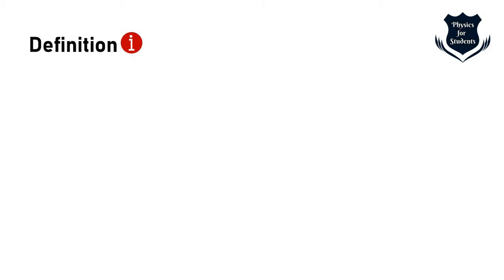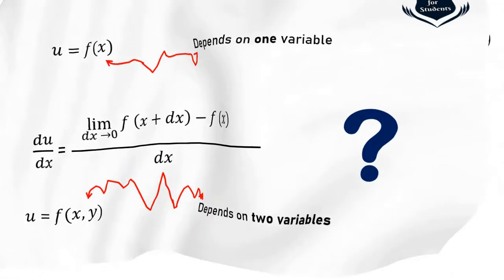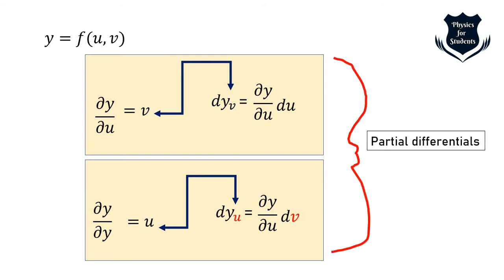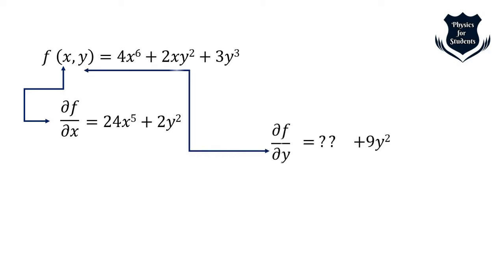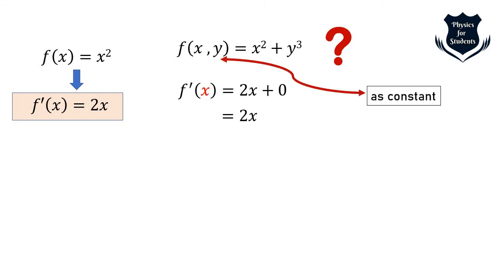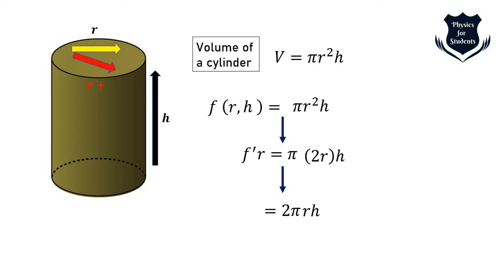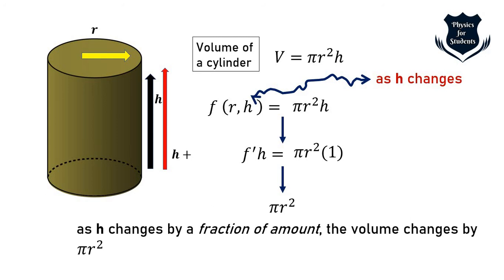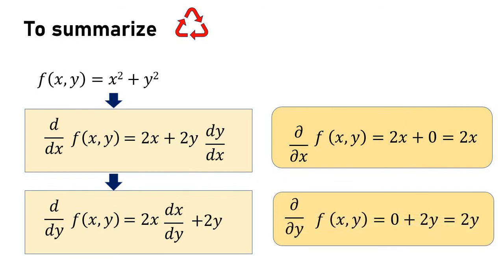Partial differential equations | Partial differential equations engineering mathematics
Partial differential equation often comes as a challenge to those who are learning calculus at the initial level. In this video I have explained the concept of partial differential equation. I have also explained why it is called 'partial' The topics covered in this video are:

(1) Definition of a partial differential equation
(2) Why we need partial differential equation
(3) How do we differentiate a PDE
(4) What are partial differentials
(5) What is a total differential
(6) Examples to show how we calculate a partial differential of two variables.
(7) A geometric explanation using a cylinder as it's volume and height changes
(8) Example with a cube
(9) Partial differentiation w.r.t to 'x' and 'y'
(10) Summary

partialdifferential
partialdifferentialequationsoffirstorder